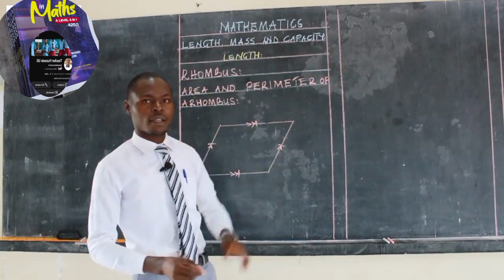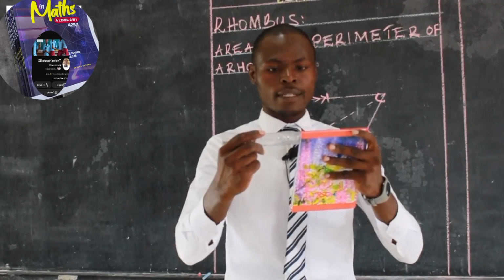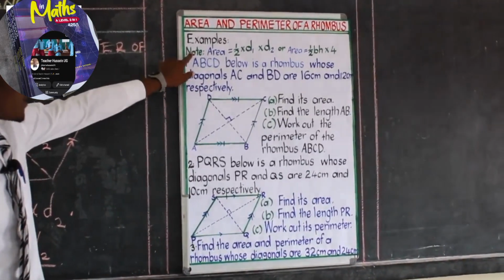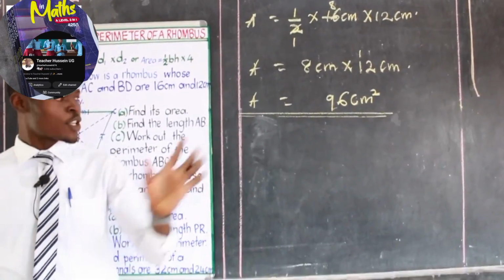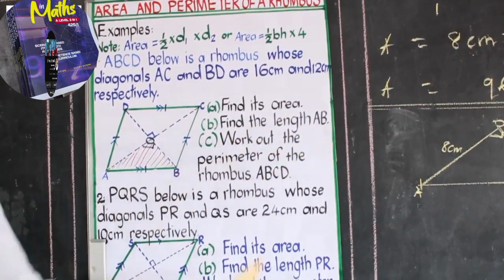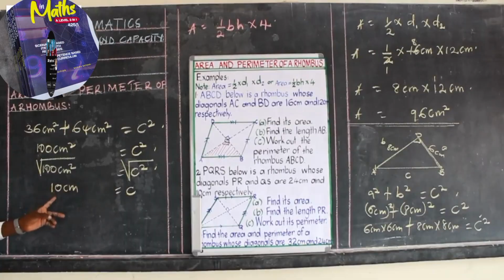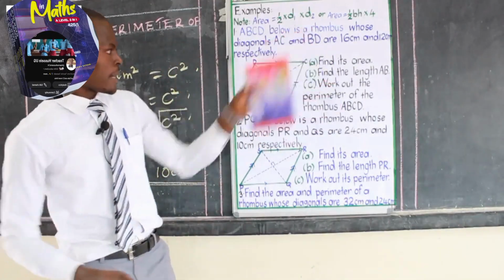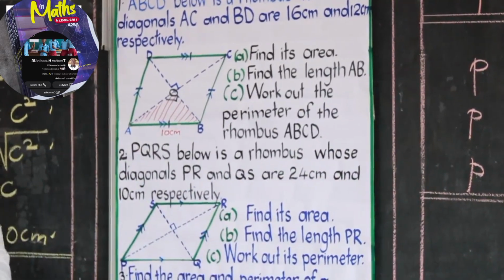A RHOMBUS [AREA &PERIMETER]